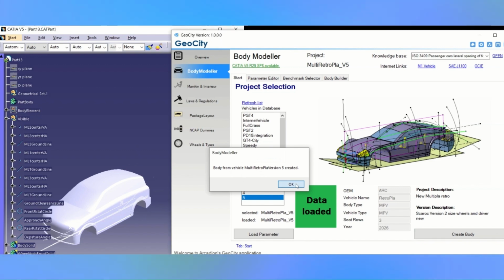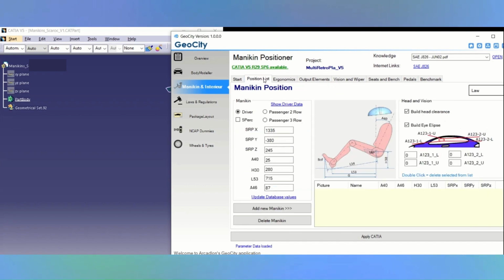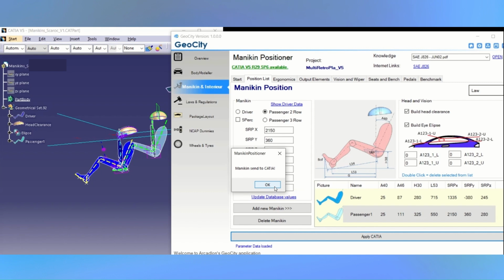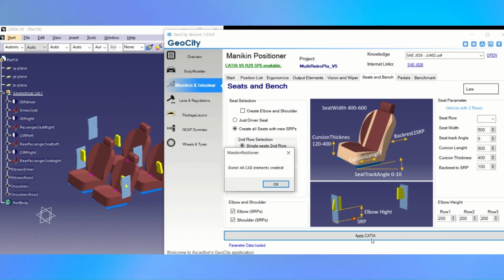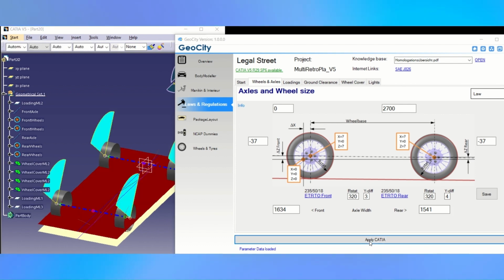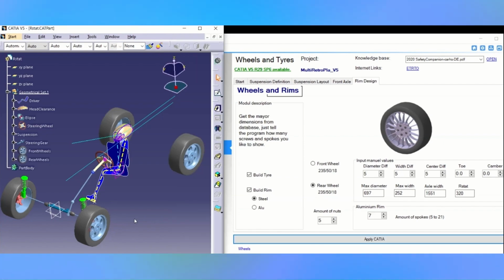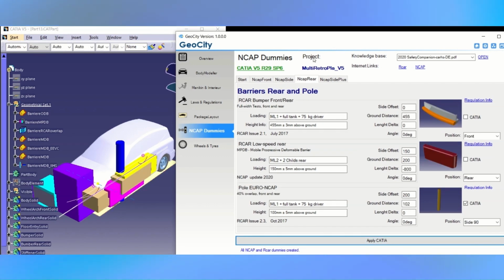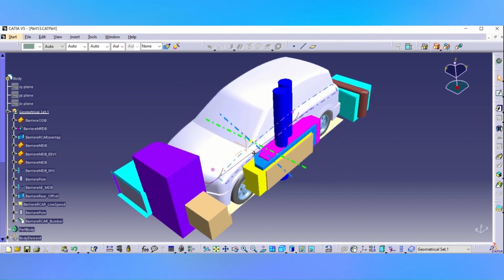GeoCity – The evolution in vehicle development, made by Arcadlon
Arcadlon GmbH presents an evolution in vehicle architecture with its "GeoCity" program. This makes it possible to realize the design of a vehicle in CAD within a very short time. GeoCity – A program for the fast and reliable design and development of cars in the CATIA environment.

Die Firma Arcadlon GmbH präsentiert mit ihrem Programm "GeoCity" eine Evolution in der Fahrzeugarchitektur. Damit ist es möglich innerhalb kürzester Zeit die Auslegung eines Fahrzeuges in CAD zu realisieren. GeoCity – Ein Programm zum schnellen und sicheren Entwerfen und Entwickeln von Autos in der CATIA-Umgebung.